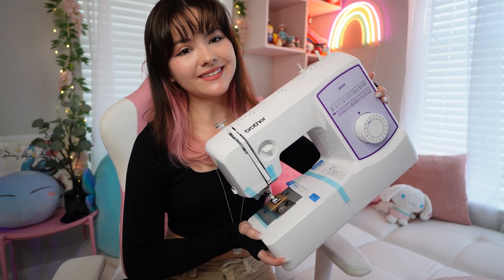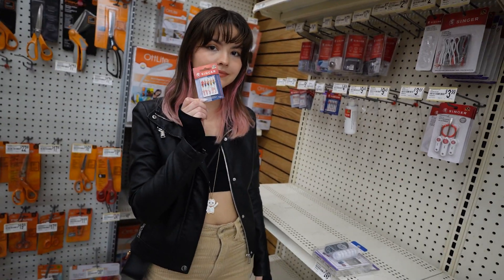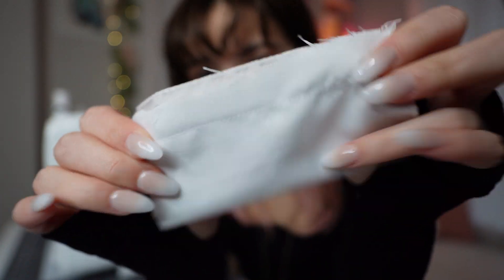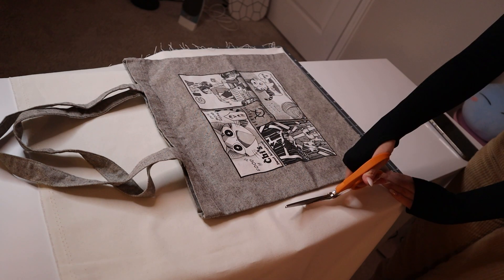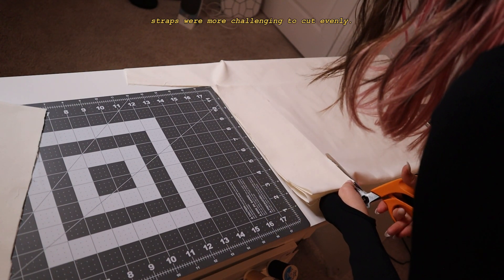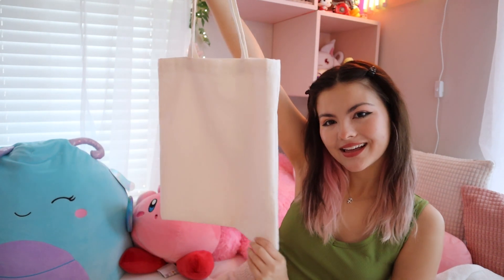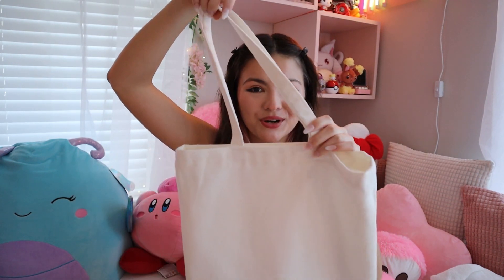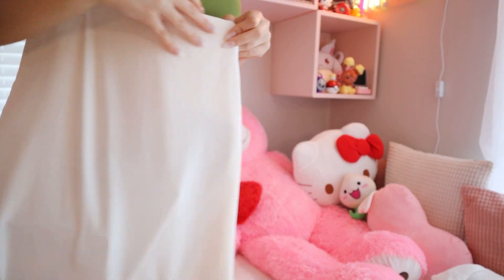my new hobby for 2023 ♡ i bought a sewing machine!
also if you wanna try sewing, i recommend doing your own research since i'm sure i made a ton of mistakes in this video! still, i haven't felt this much excitement for something in a bit! i can't wait to learn and create more! soon enough i'll be altering and making my own cosplays!

shamgang - coconut milk
blood red sun - old fashioned
torii wolf - away for too long

diy tote bag sewing hobby resolution new year craft sew